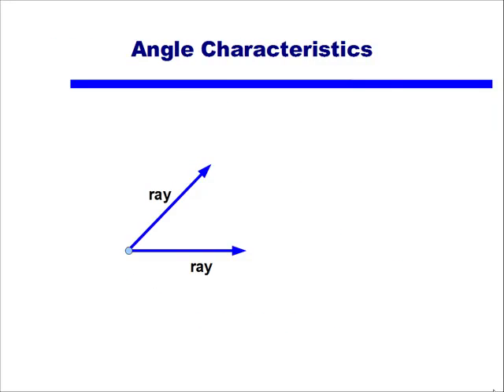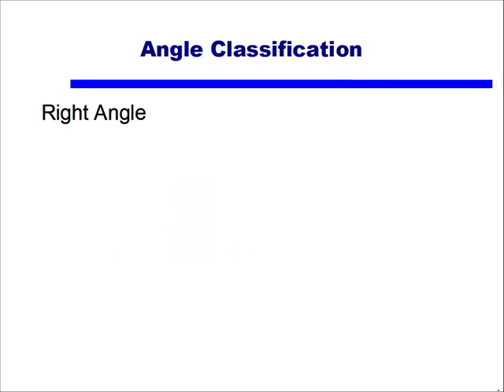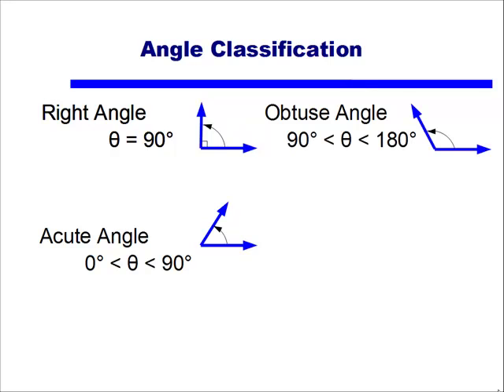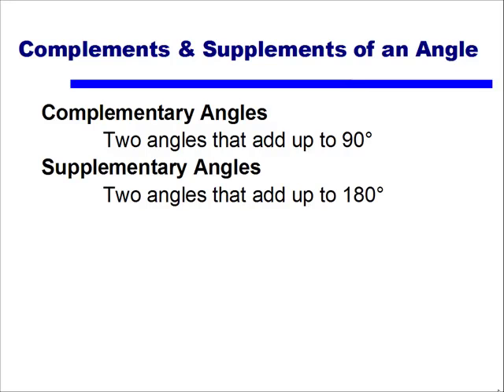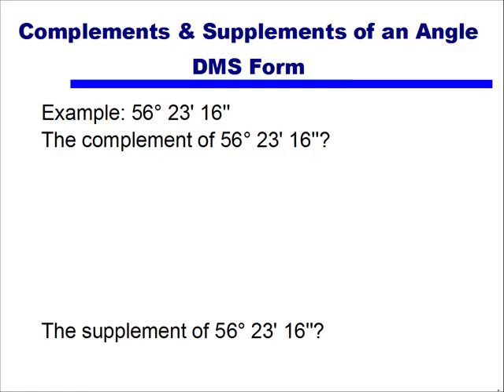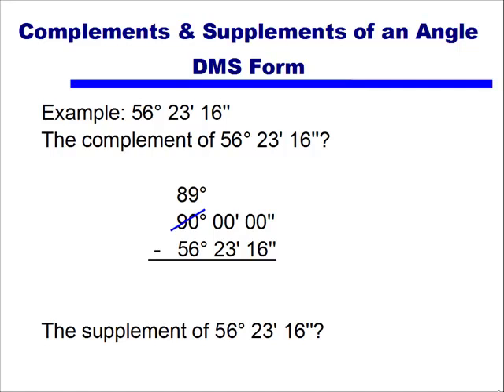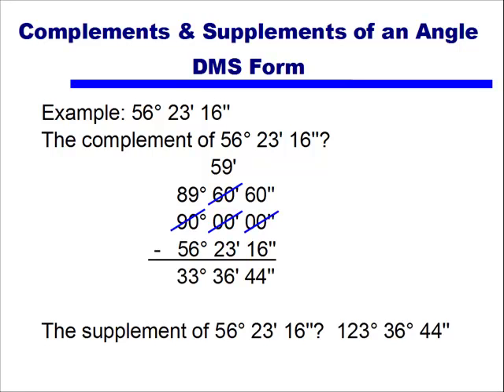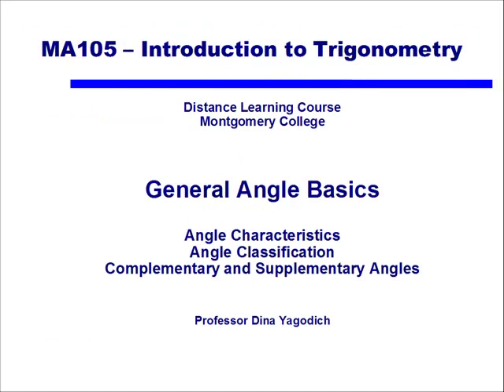Video 11: General angle basics